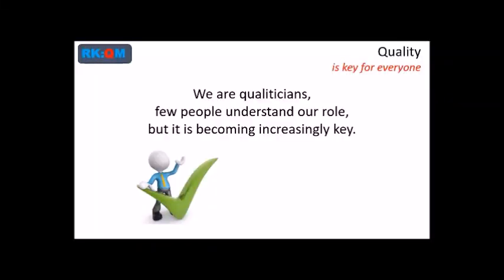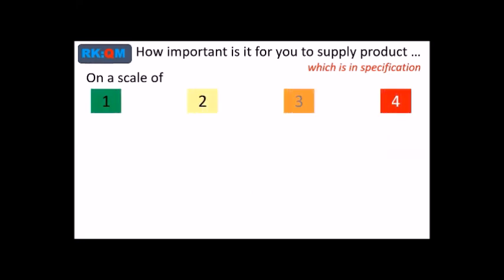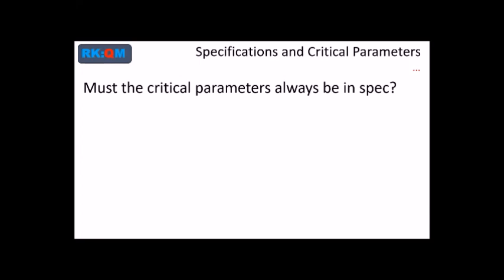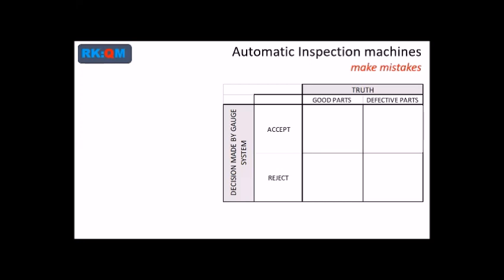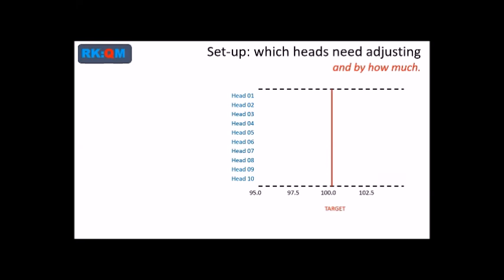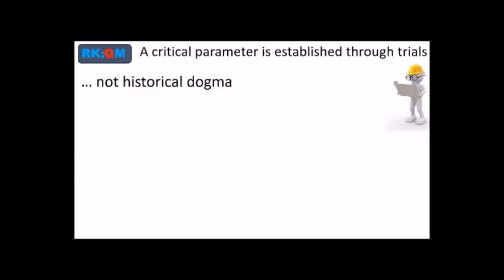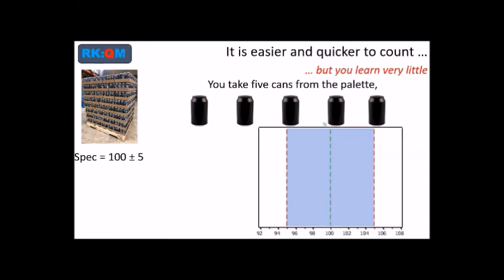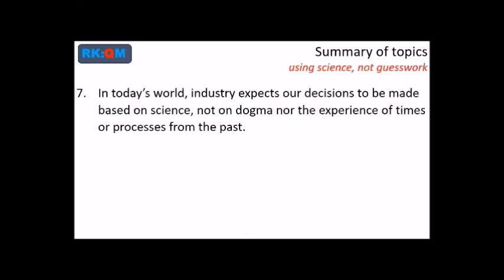non normal pt 1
Part 1 of a 2 part course looking at how non-normal distributions are used in the packaging industry.
Part 1 is all about the associated topics which you need to know before trying to understand non-normal distributions